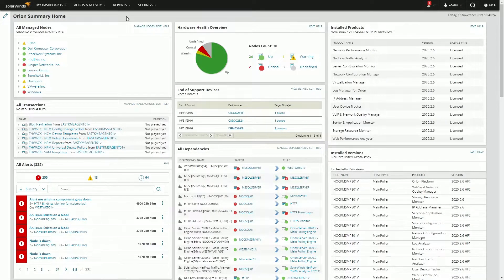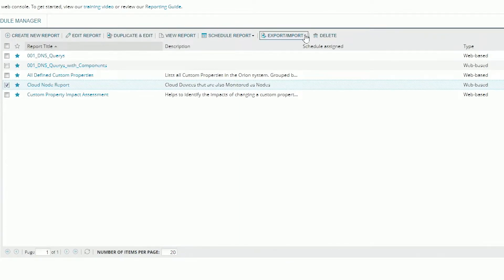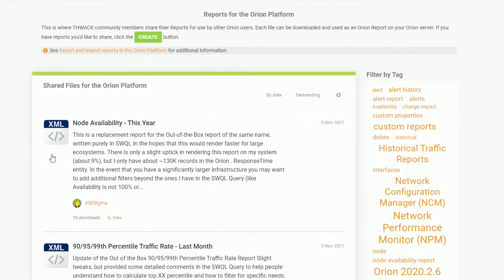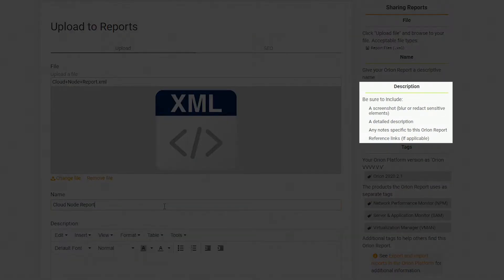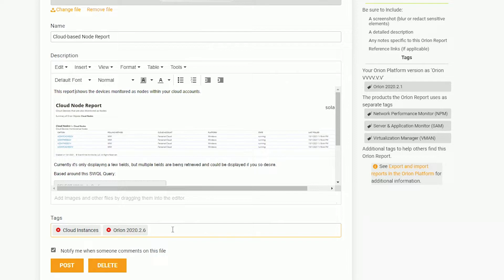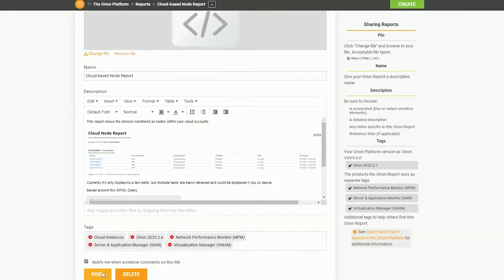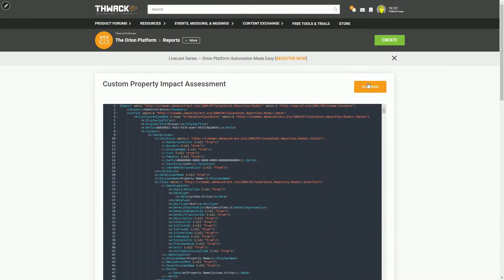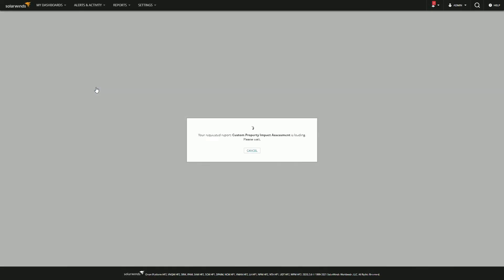How to Import/Export Orion Reports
The reporting engine on the SolarWinds Orion Platform products is nothing if not flexible. Countless customers and community members have shared reports. We'll show you how to import reports from THWACK and export reports to share with the SolarWinds community.